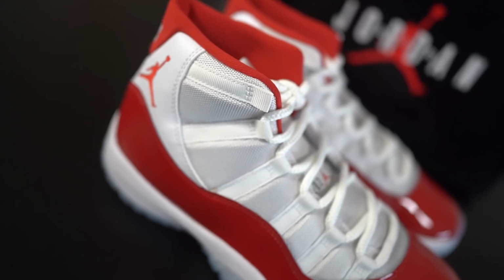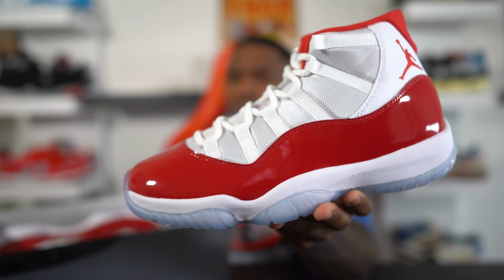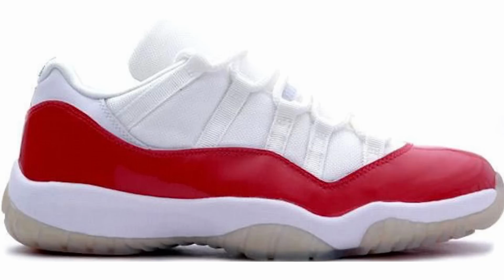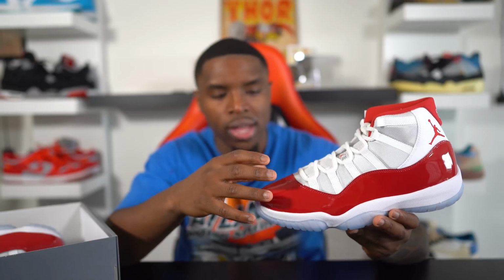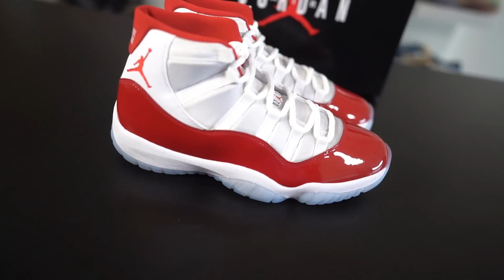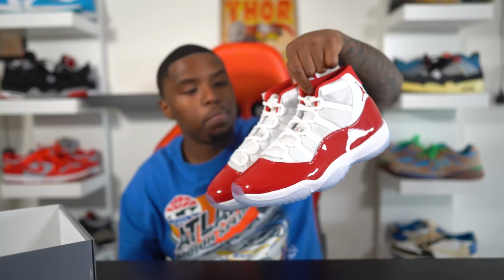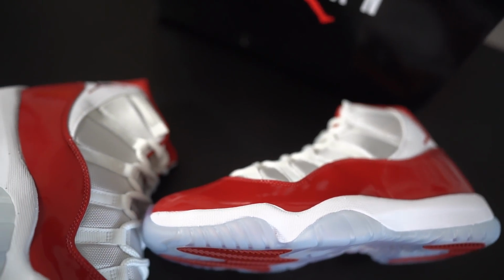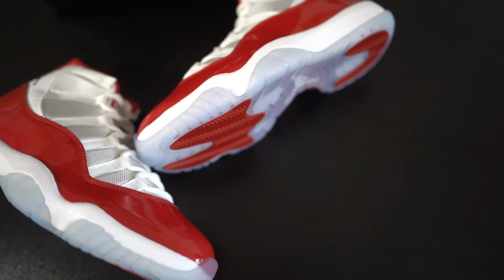Air Jordan 11 Cherry Review | EARLY LOOK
This is the new air jordan 11 cherry. jordan brand has finally given us a 11 high in the cherry colorway.